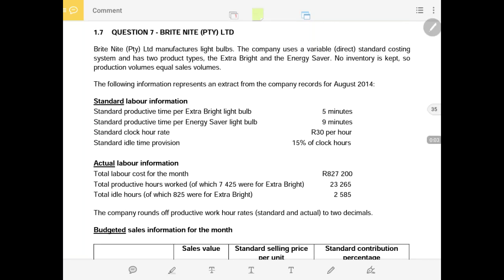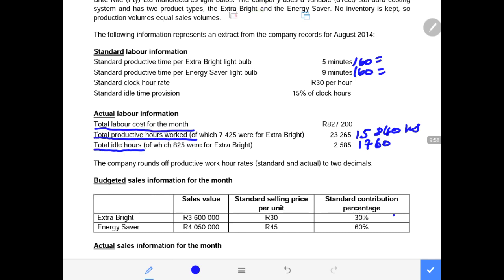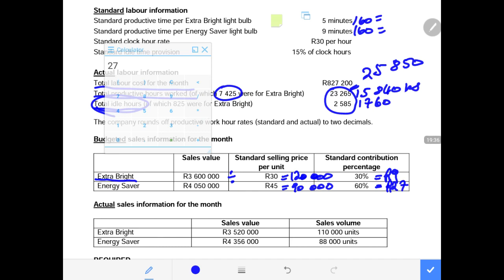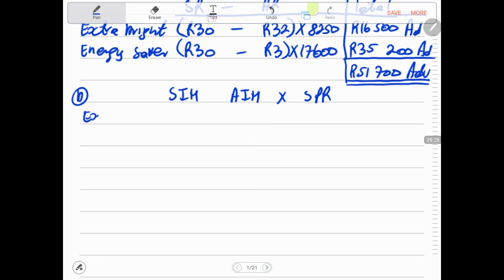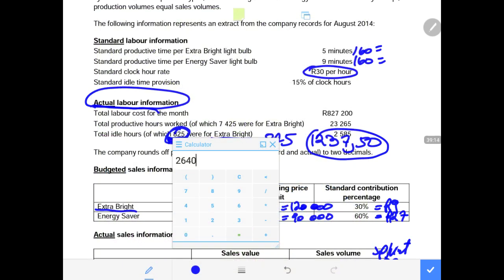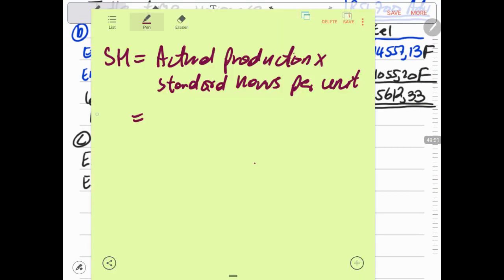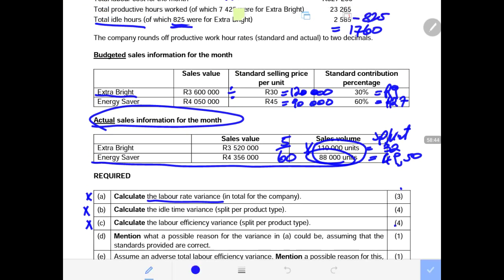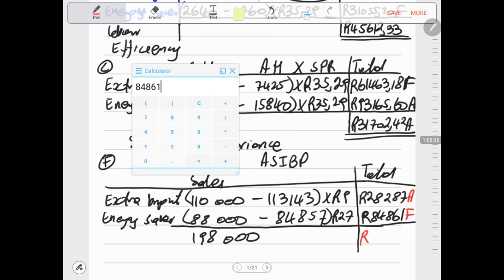BRITE NITE PTY LTD MAC3761 Costing & MAC3701